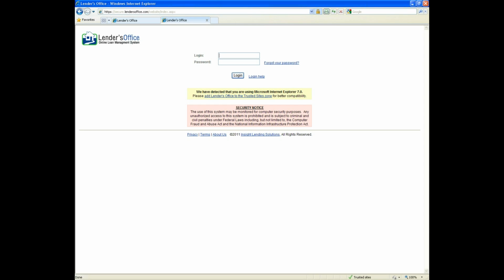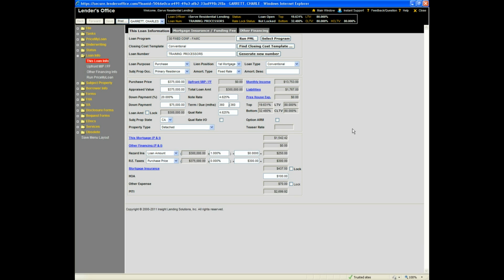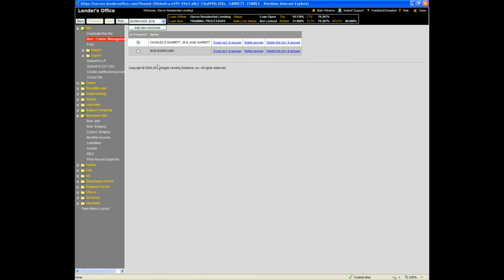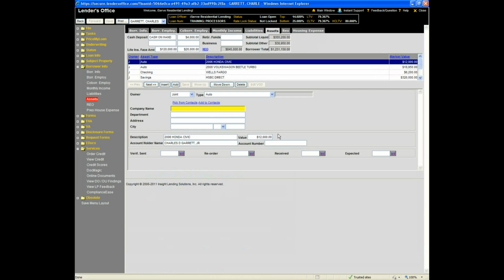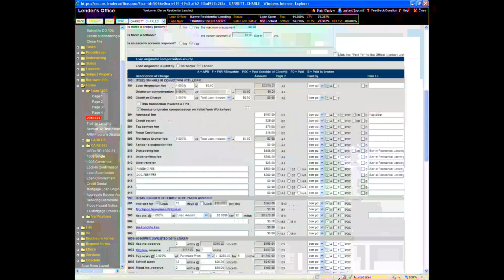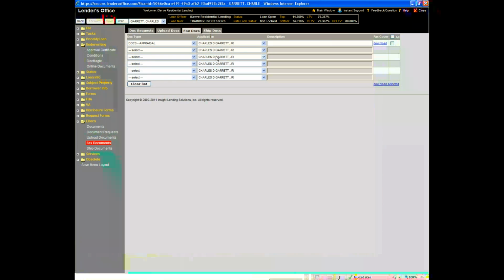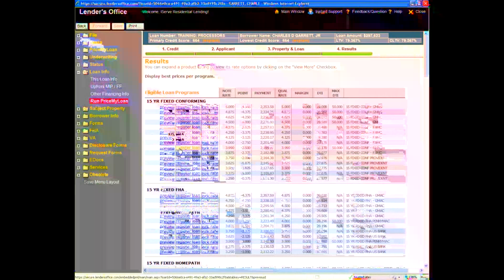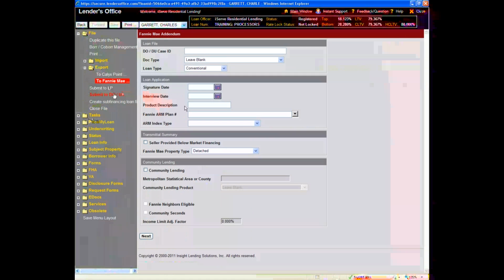For Processors: Lender's Office training with Lester